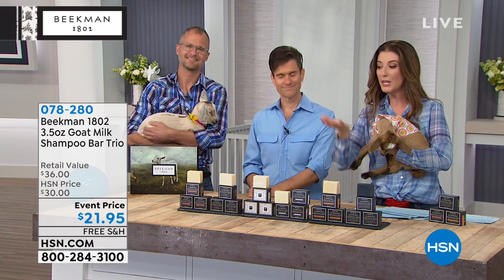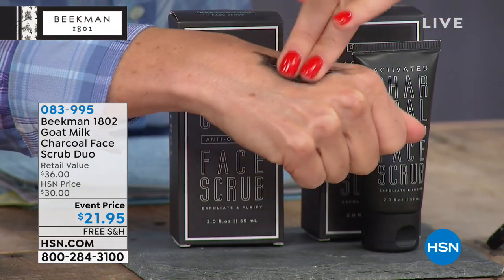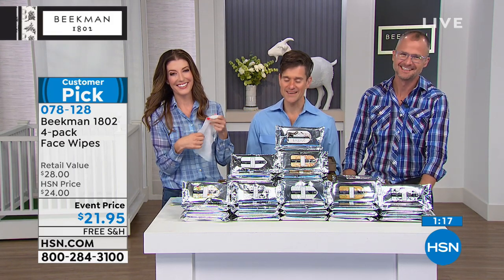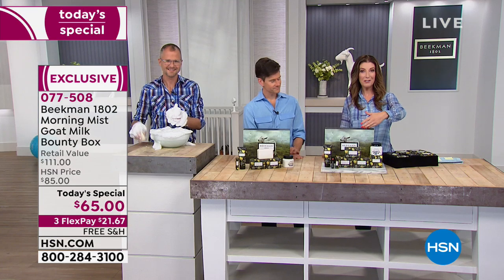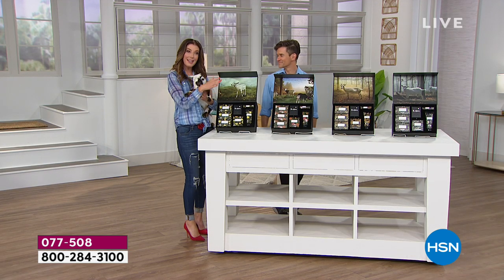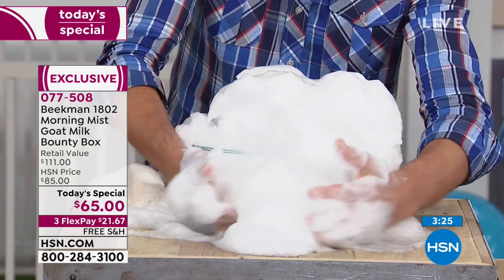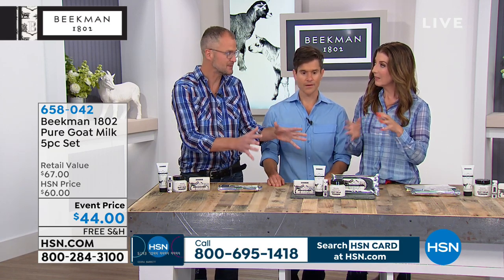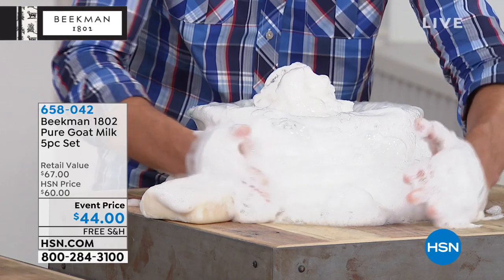HSN | Beekman 1802 Bath & Body 03.16.2019 - 06 PM